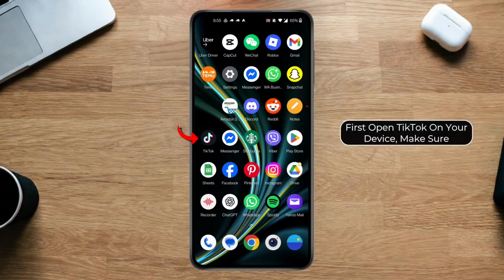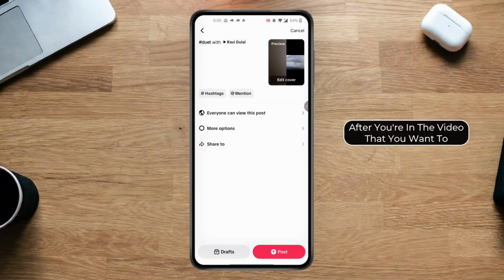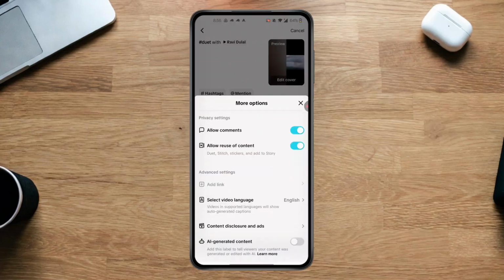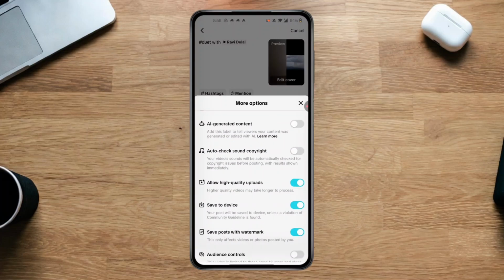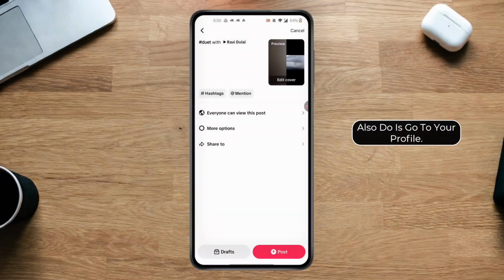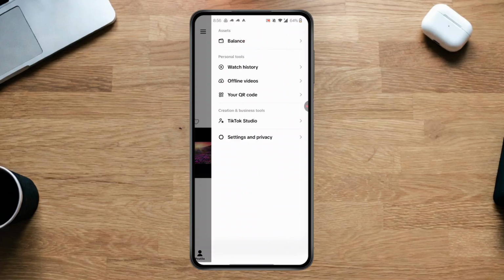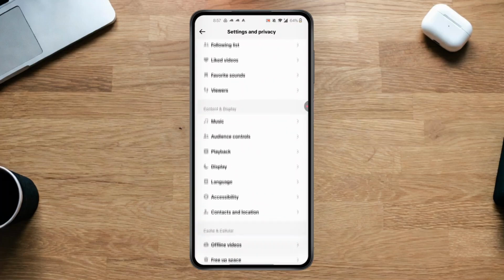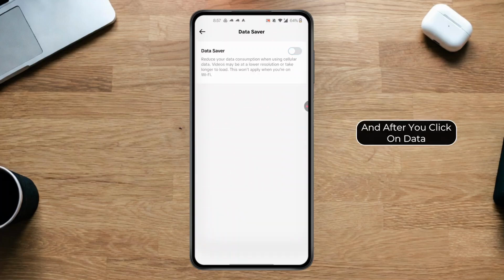How To Upload HD Quality Videos On TikTok?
Welcome to our step-by-step guide on "How To Upload HD Quality Videos On TikTok"! If your TikTok videos look blurry or lose quality after uploading, this video is for you. We'll show you how to upload HD quality videos on TikTok using the best settings and export options. Whether you're posting from Android or iPhone, these tips will help you maintain high video quality and improve your content appearance.

In this video, we will show:
How to enable HD upload on TikTok
How to fix blurry TikTok videos
How to improve TikTok video quality
How to export videos for TikTok in high quality